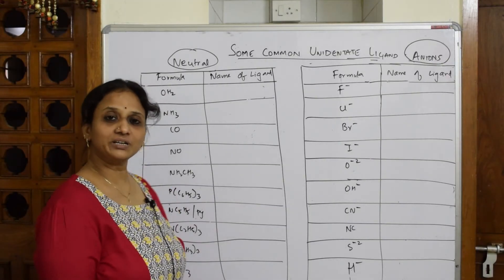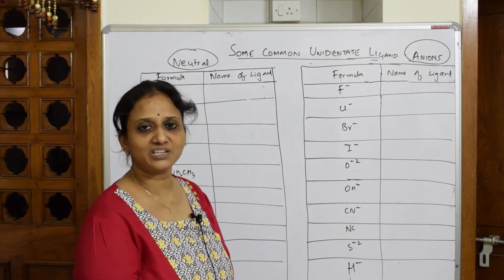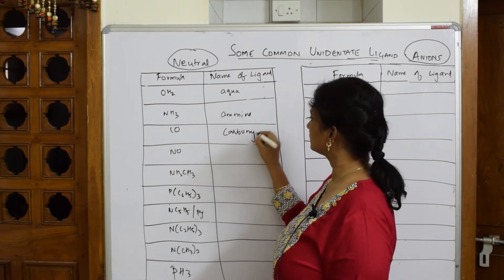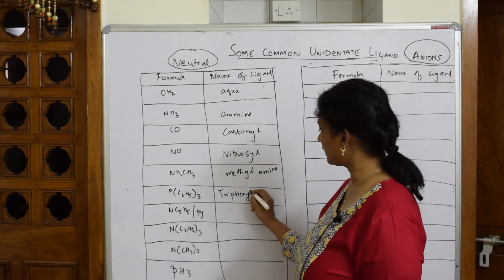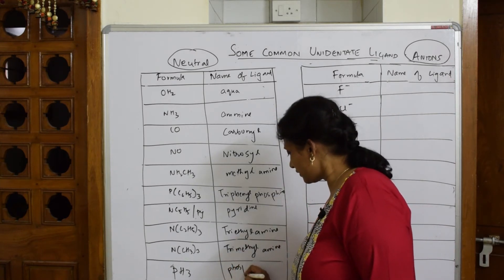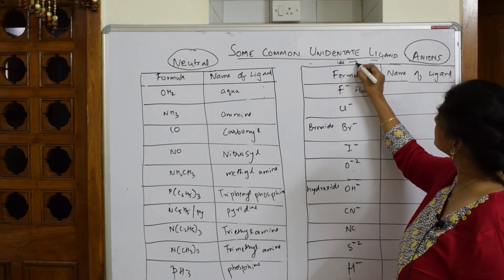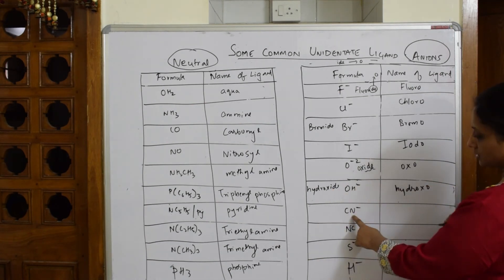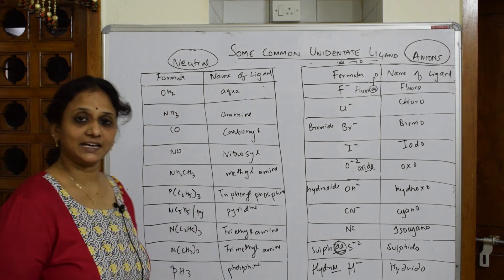Nomenclature of Monodentate ligands| Part -9|Unit 9| CBSE grade 12 chemistry coordination compounds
Nomenclature of Monodentate ligands

 BIOMOLECULES

 CHEMICAL BONDING